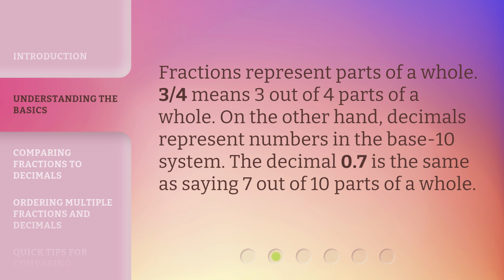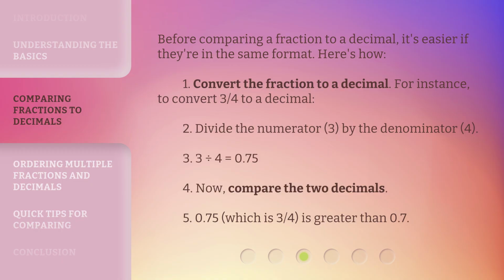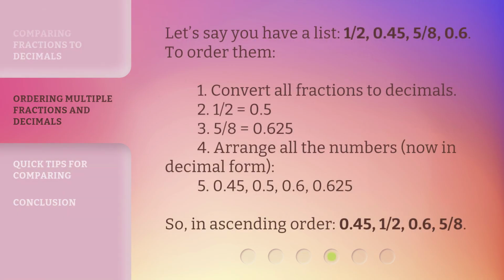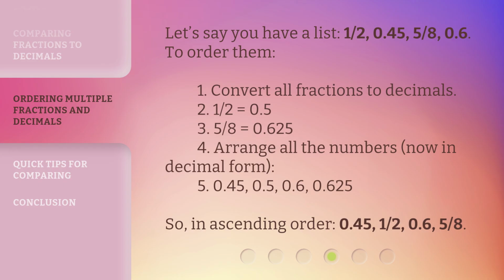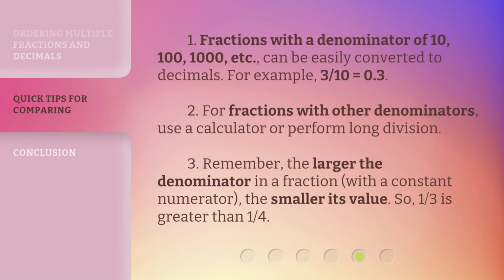Making Sense of Fractions and Decimals: Which is Bigger?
Mastering Fractions and Decimals: Which is Bigger? • Join us as we explore the world of fractions and decimals, and learn how to compare and order them. Discover the secrets to determining which is bigger, and gain valuable tips and tricks along the way. Get ready to conquer fractions and decimals like a pro!

00:00 • Introduction - Making Sense of Fractions and Decimals: Which is Bigger?
00:31 • Understanding the Basics
00:51 • Comparing Fractions to Decimals
01:31 • Ordering Multiple Fractions and Decimals
02:23 • Quick Tips for Comparing